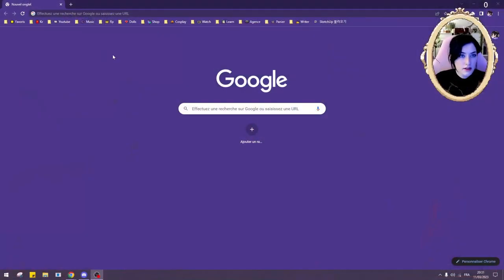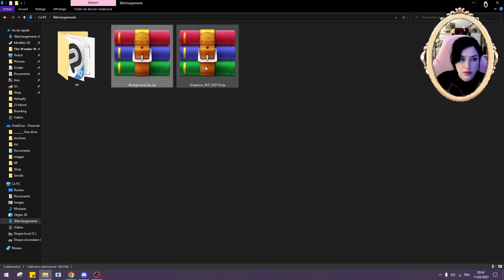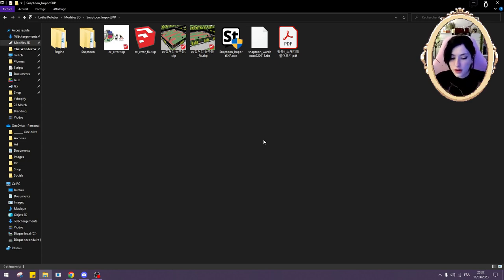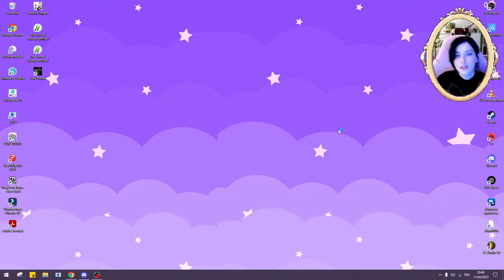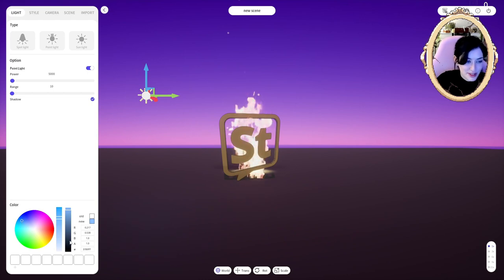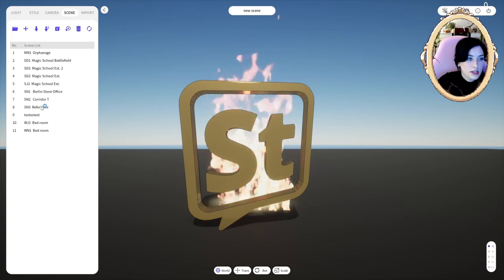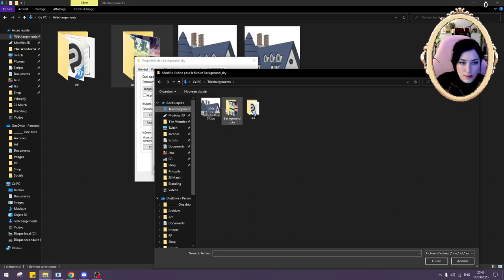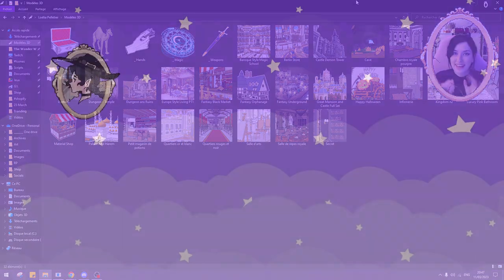Snaptoon update installation! Open skp files without sketchup (& bonus to decorate your folders)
ﾟ･｡+☆+｡･ﾟ･｡+☆+｡･ﾟ･｡+☆+｡･ﾟ･
⟡ 𝐓𝐈𝐌𝐄 𝐂𝐎𝐃𝐄 ⟡
00:00 - ☆ INTRO ☆
01:42 - Download Snaptoon
02:40 - Where to place your Snaptoon folder (& how to hide it)
03:40 - NOTE : sketchup files on Snaptoon
04:02 - Open Snaptoon.exe as admin (or it crashes)
05:02 - Demonstration : Opening an SKP file with Snaptoon
05:40 - How to export your old versions scenes to the new version
07:22 - BONUS : Decorate your folders to find your 3Ds better ♥
09:07 - ☆ OUTRO ☆
ﾟ･｡+☆+｡･ﾟ･｡+☆+｡･ﾟ･｡+☆+｡･ﾟ･